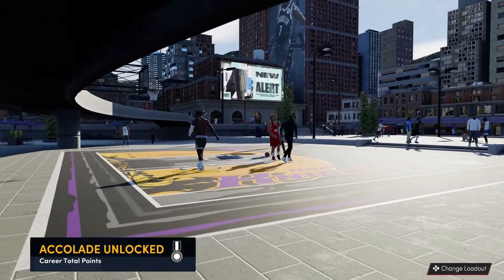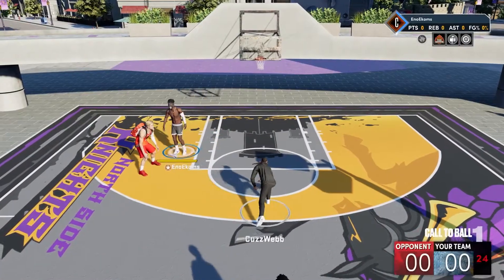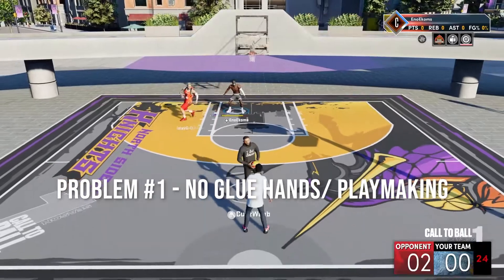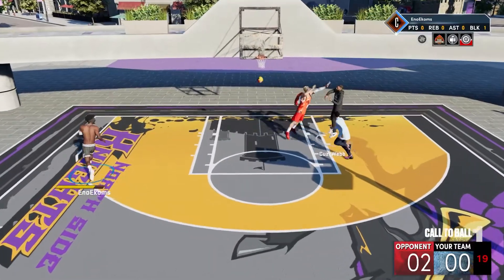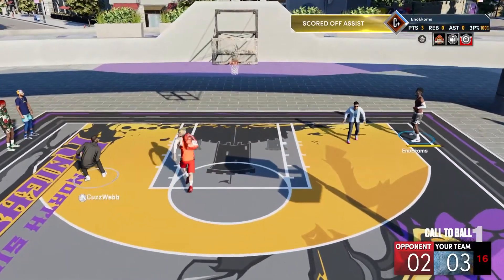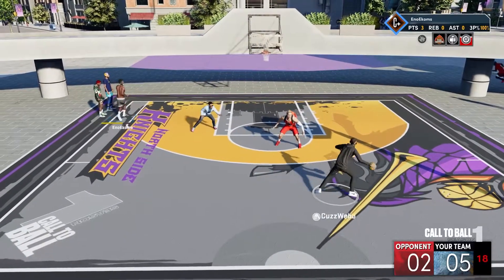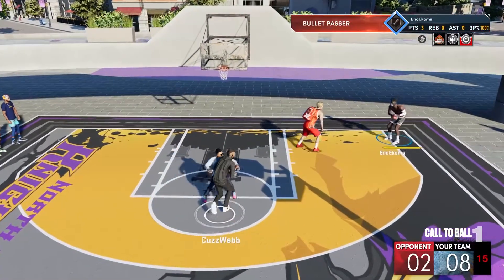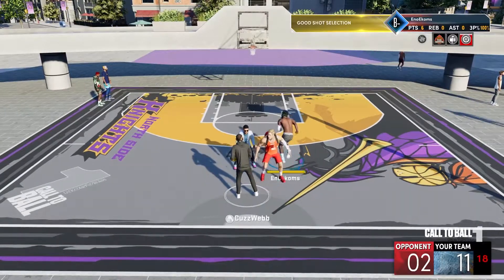Why Shooting Centers Are Not Good on NBA 2K22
Quick discussion on my experience with shooting center
catch me live at Twitch.tv/enoekoms